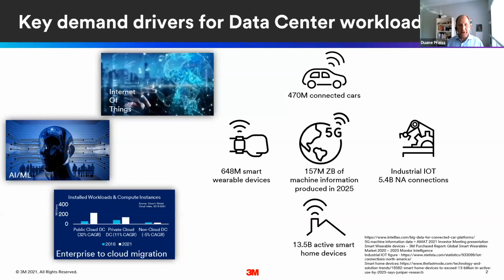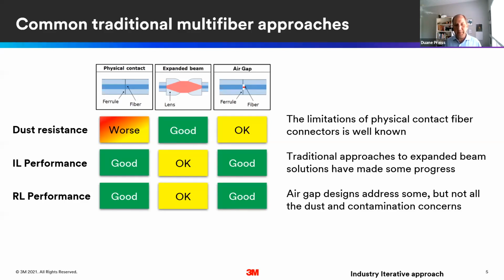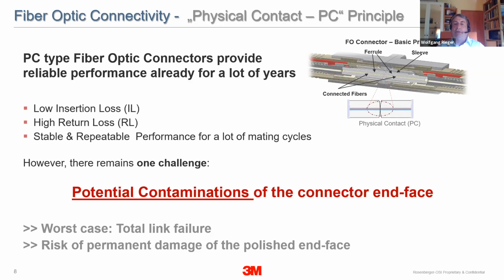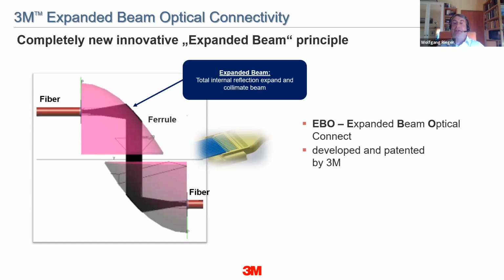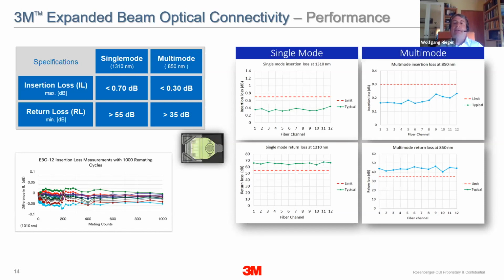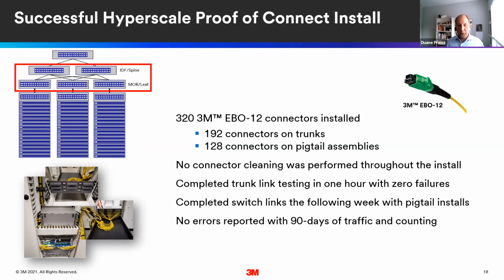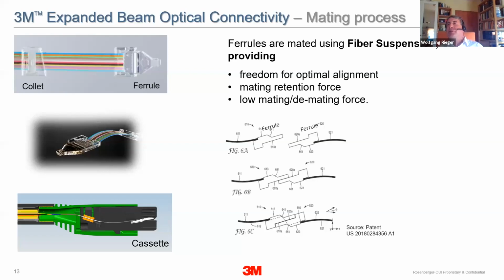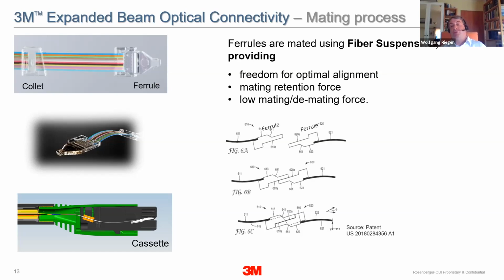Expanded beam optics for ensuring high-speed fiber interconnect reliability with 3M & Rosenberger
Webinar with 3M, Cobo and Webinar for EBO